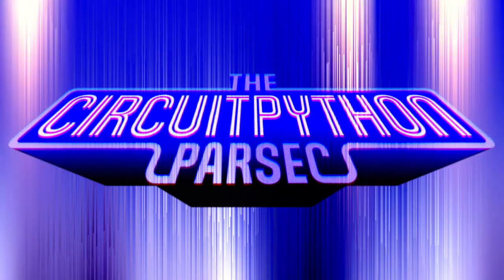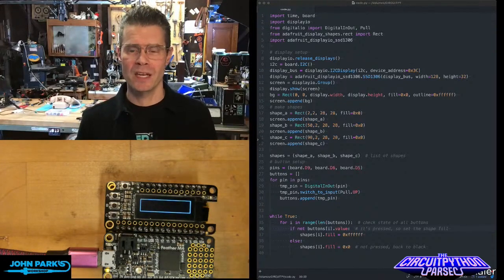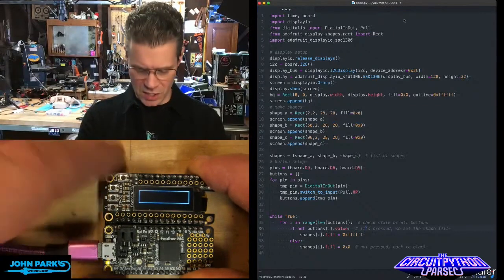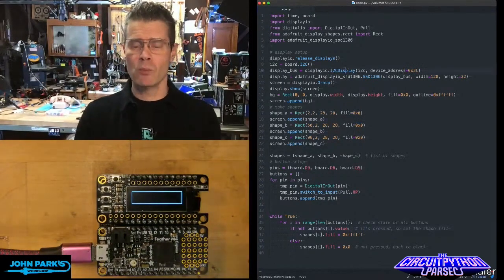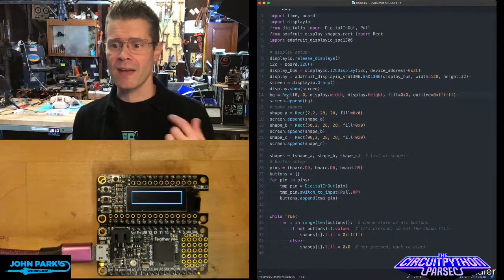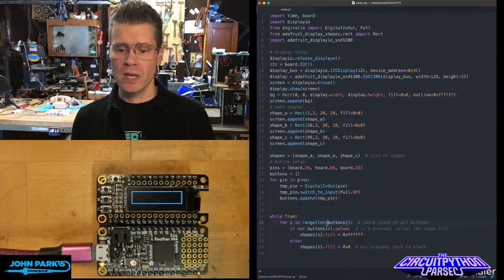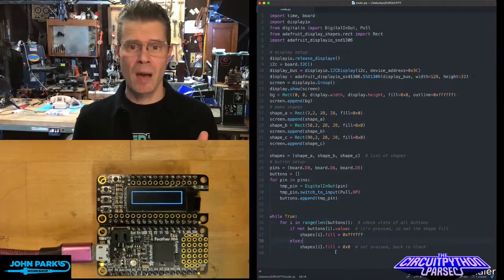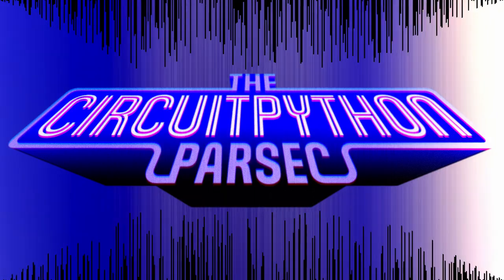John Park's CircuitPython Parsec: DisplayIO Fill @adafruit @johnedgarpark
Use this simple trick to display shapes on TFT and OLED displays using displayio and fill.